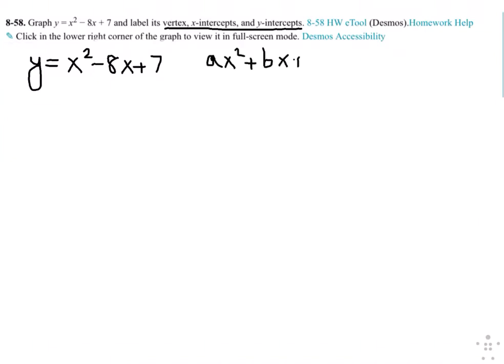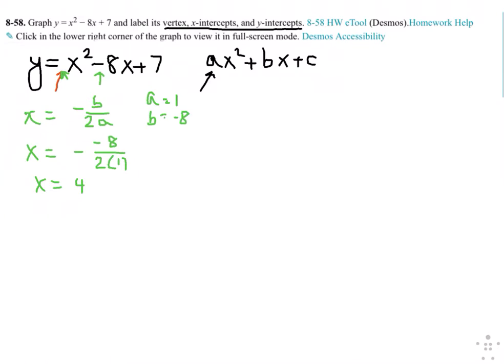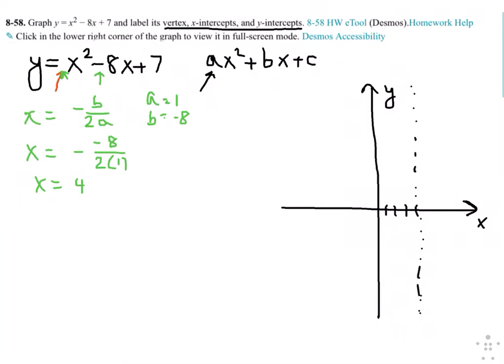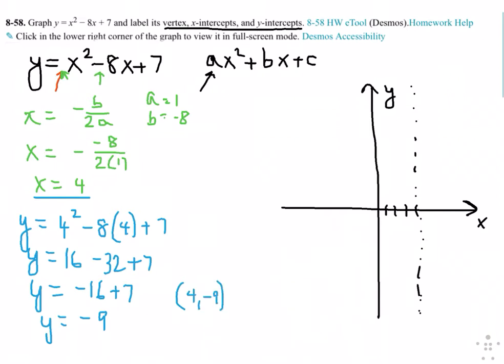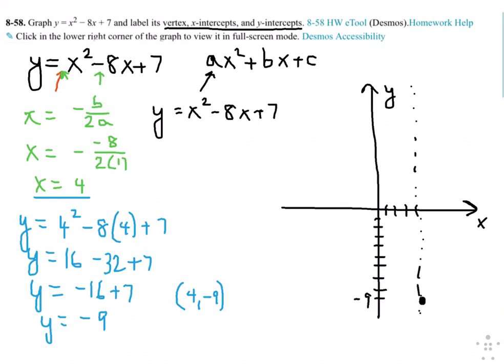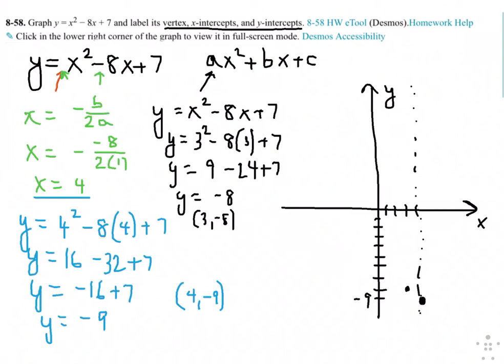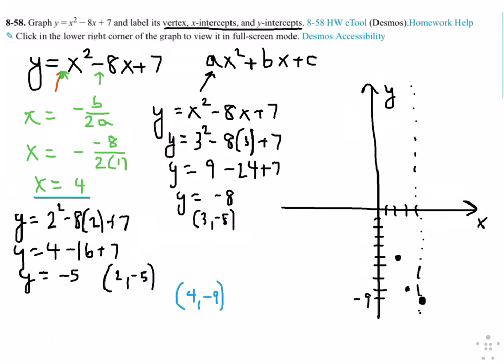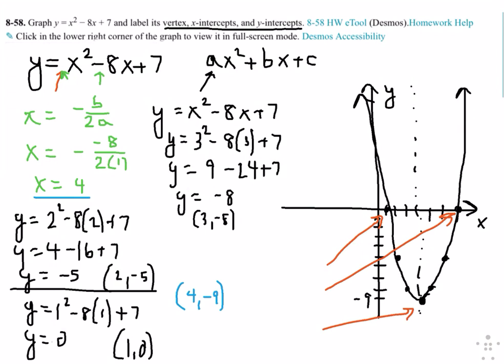CPM Algebra Chapter 8 Problem 58